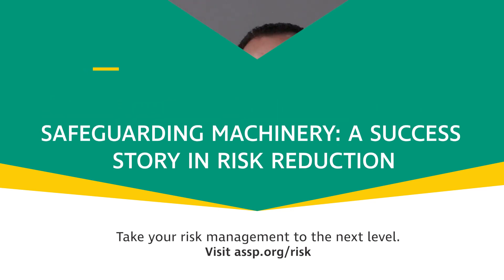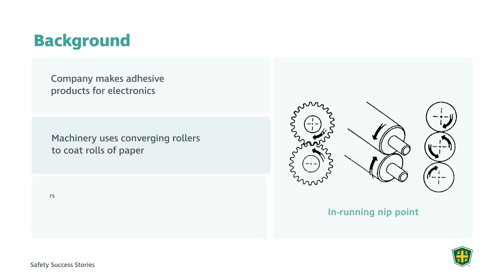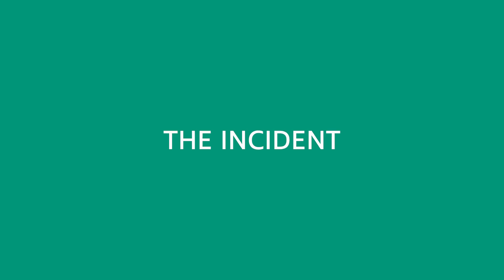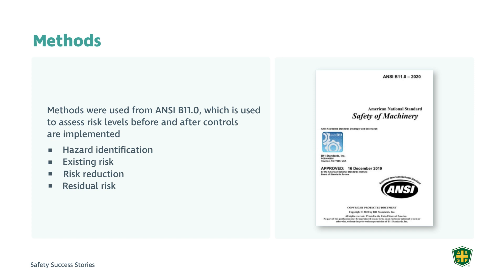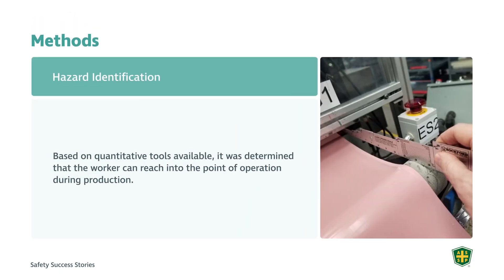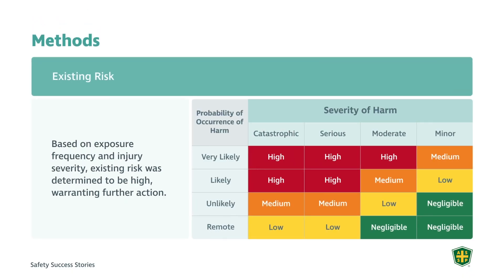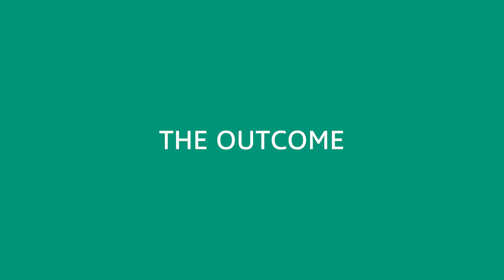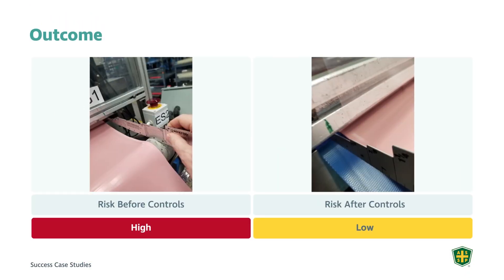Safety Success Stories: Paul Zoubek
Consultant Paul Zoubek shares how he assisted a manufacturer in finding appropriate machine guarding to reduce risks associated with its equipment.